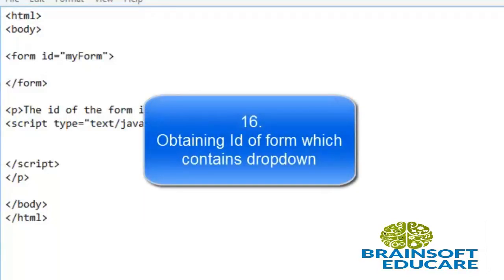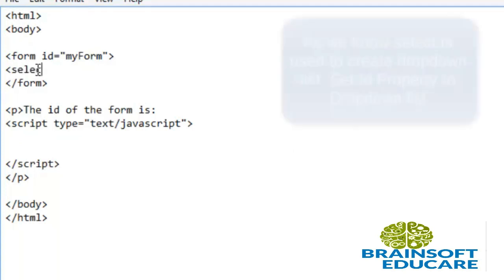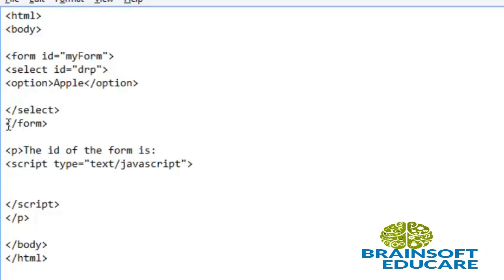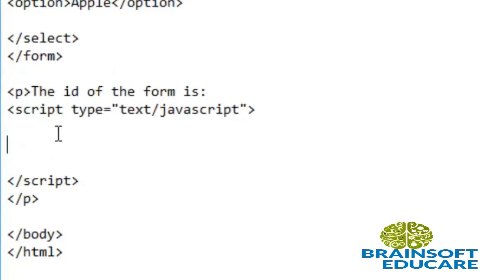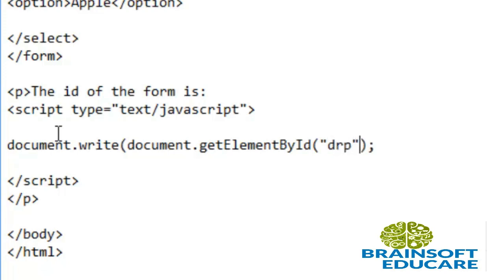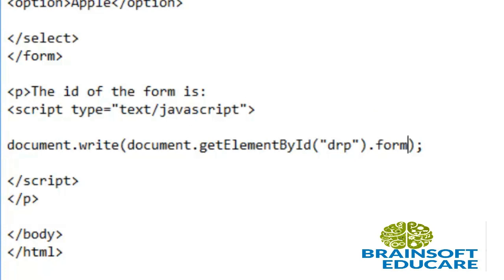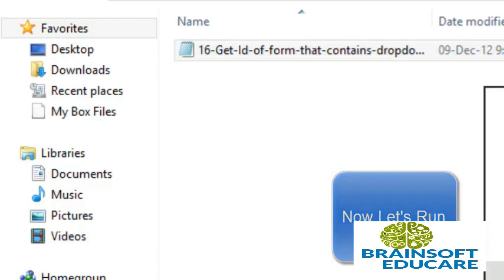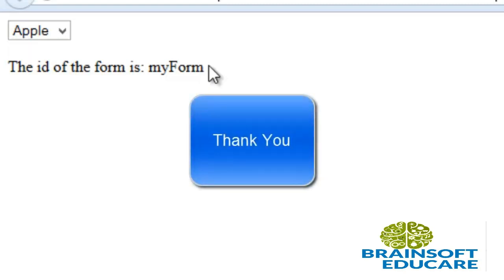Id Form that contains Dropdown in HTML DOM | HTML Complete Course.